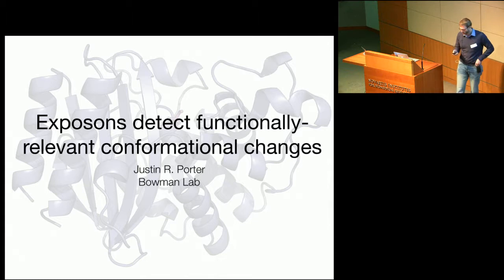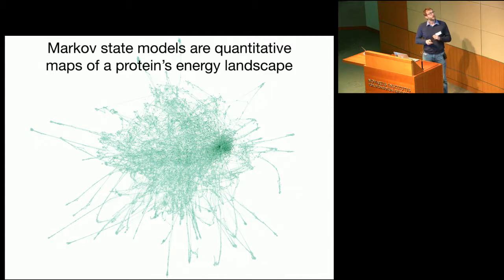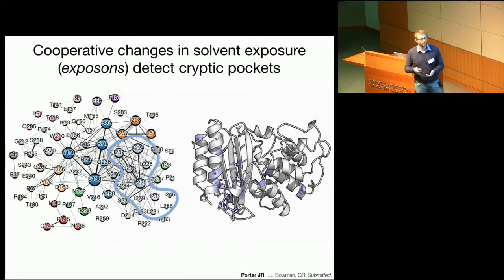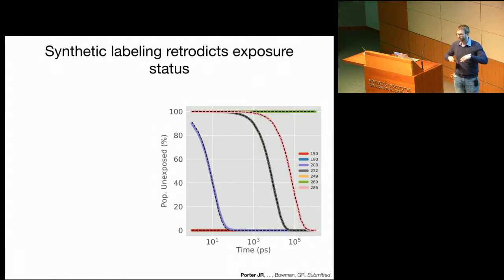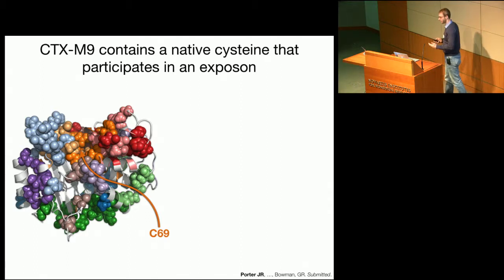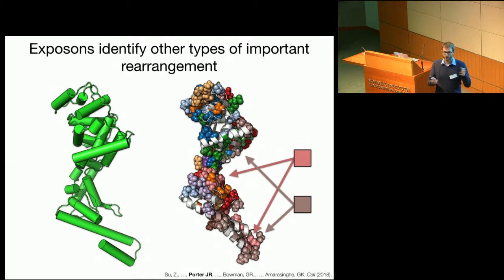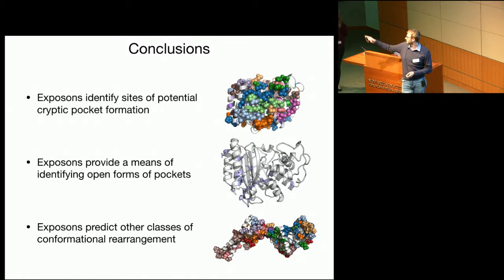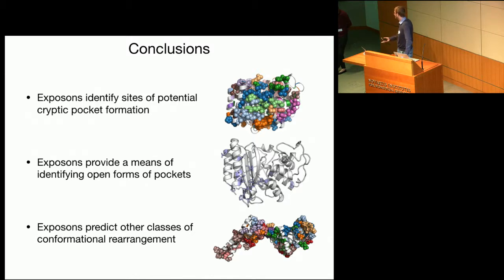Justin Porter - Workshop on Free Energy, Kinetics, & MSM in Drug Design 2018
“Exposons detect functionally-relevant conformational changes” - Justin Porter

Thursday at Workshop on Free Energy Methods, Kinetics and Markov State Models in Drug Design - 2018.